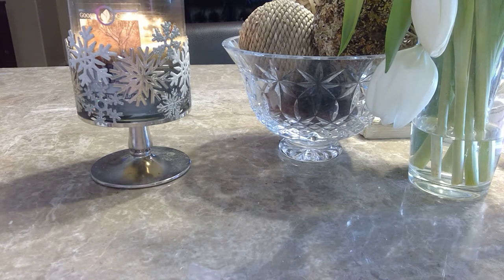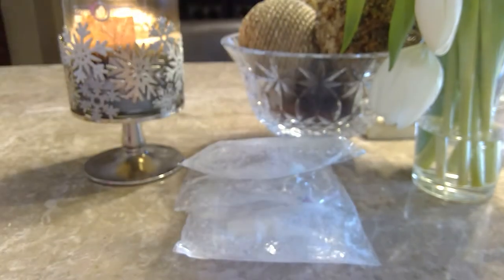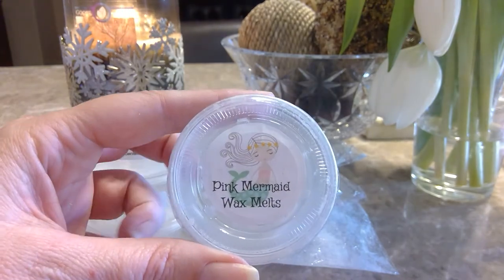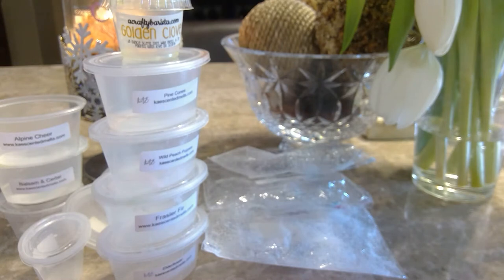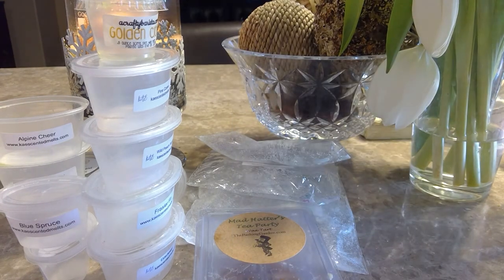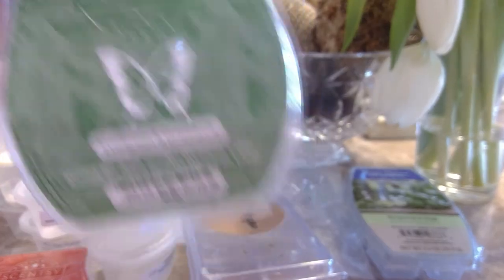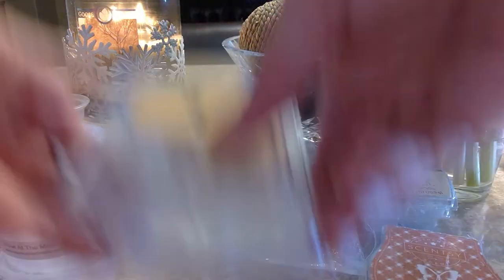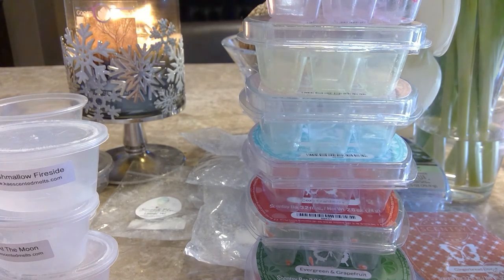December 2019/January 2020 wax empties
Many blessings and good health to all in 2020!